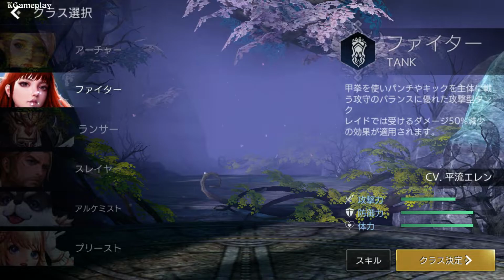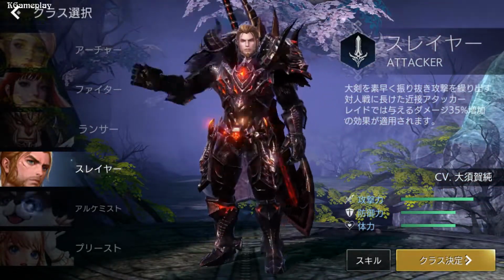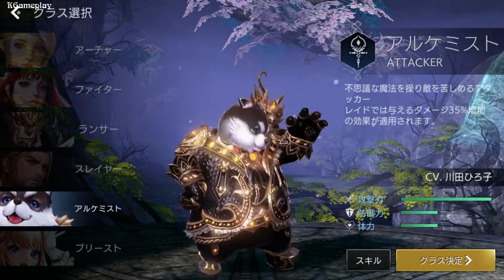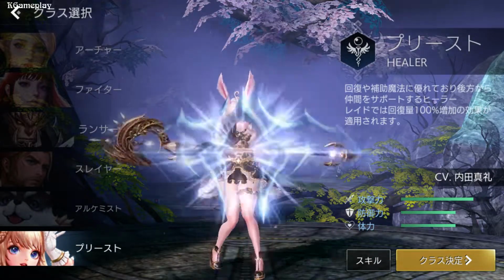TERA ORIGIN Gameplay (Fighter) MMORPG Open World Android iOS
TERA Origin is the 3rd mobile MMORPG based on TERA which launched exclusively in Japan a few days ago. Before this, there were TERA M and TERA Classic, with TERA Frontier still in development. TERA Origin is the only title which is launched exclusively in Japan (the other in South Korea), but it really is a remake of TERA M by developer Netmarble, which previously claimed it is “brand new” game. You see, TERA M bombed in South Korea, and Netmarble most likely did not want the same to happen in the lucrative Japanese market.

IF YOU LIKE MY VIDEOS, PLEASE LIKE/COMMENT/SHARE IT. THANKS.